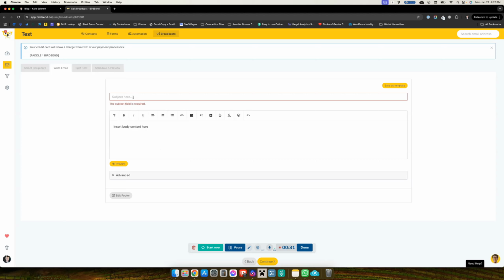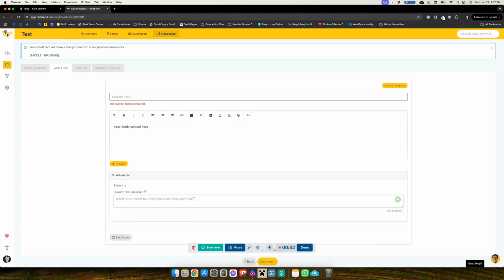How to add preview text to a Birdsend email